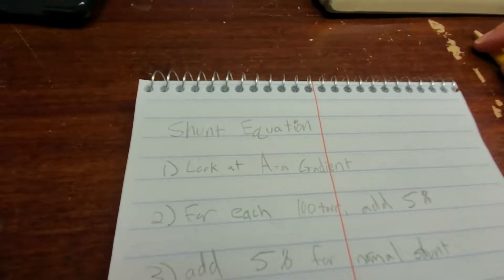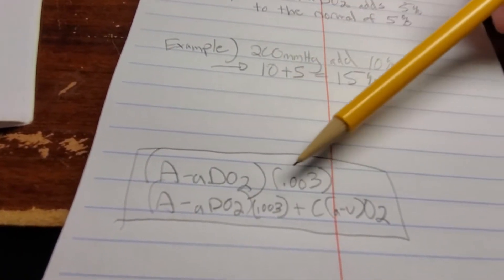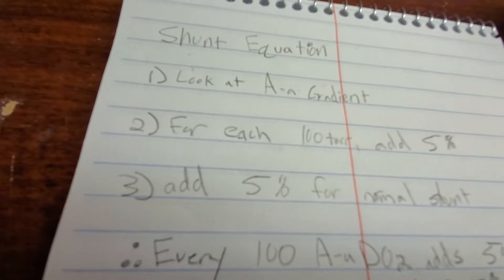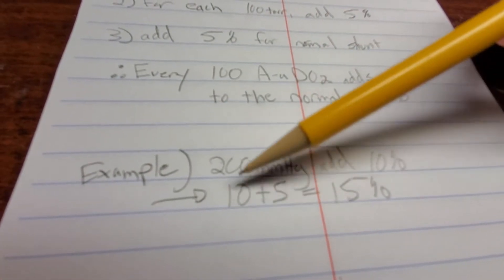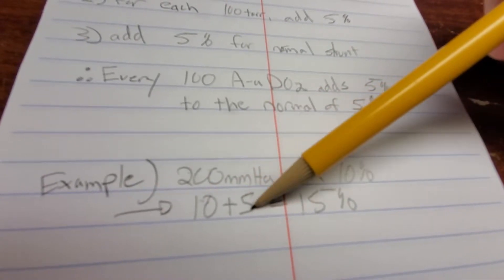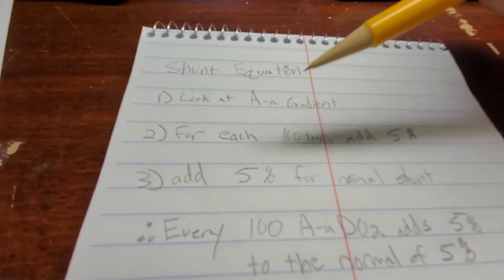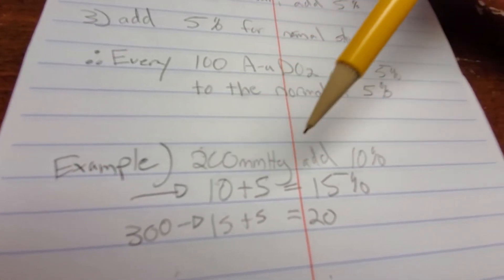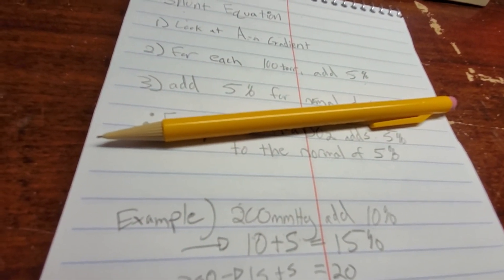Respiratory so easy its nearly cheating: Shunt Equation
Shortcut: shunt equation